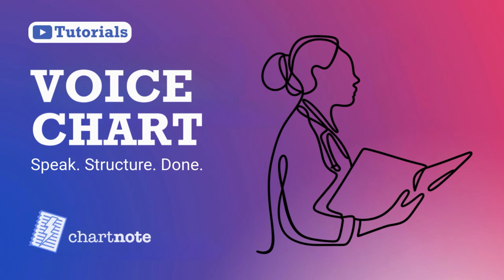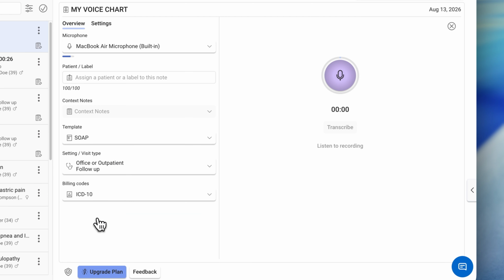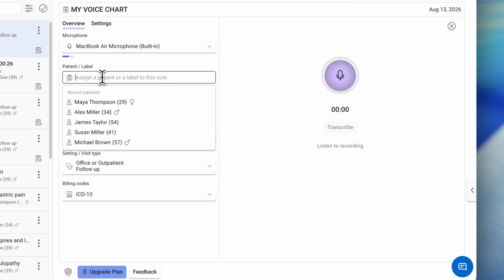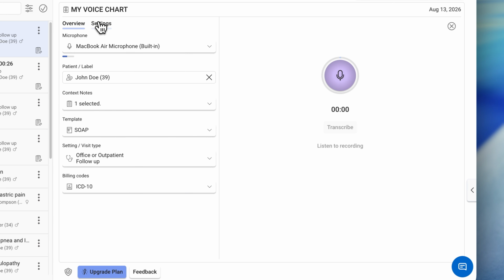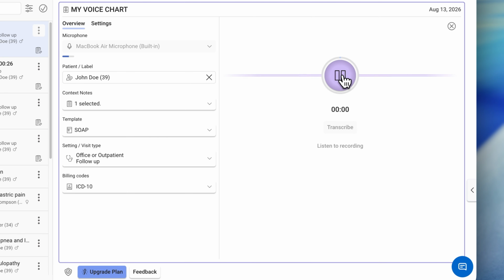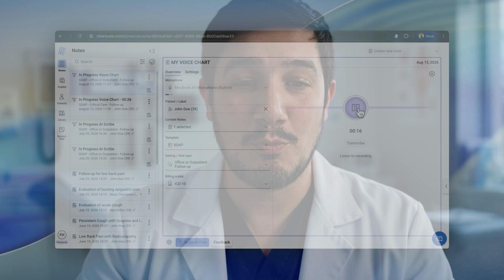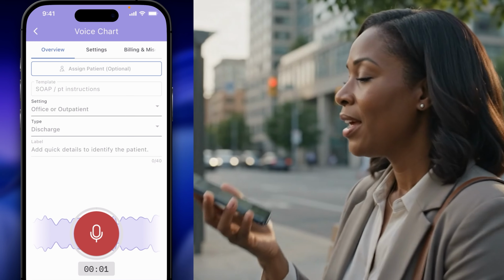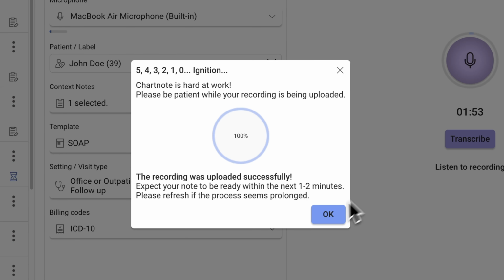Voice Chart - Tutorial | Chartnote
Explore Chartnote's Voice Chart: Simply speak to create detailed clinical notes effortlessly with our intuitive recording feature.

About Chartnote